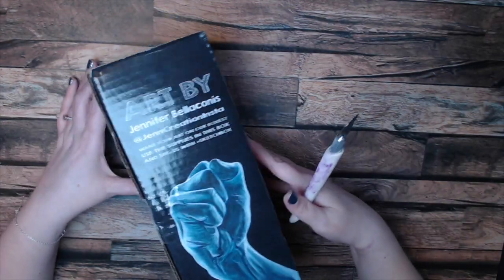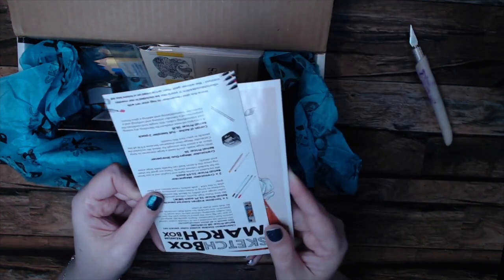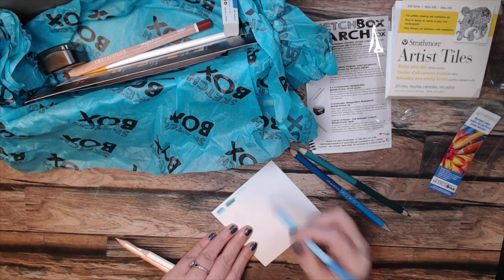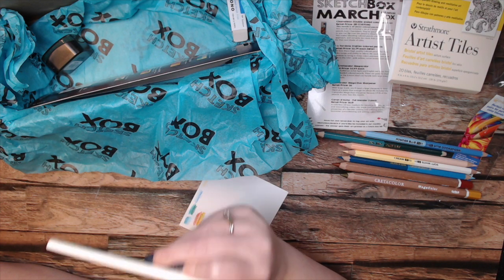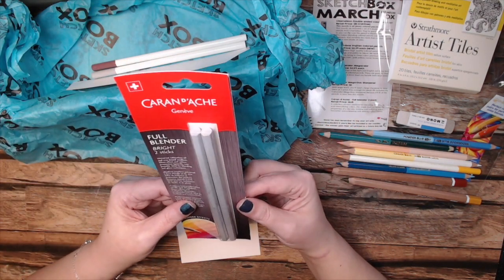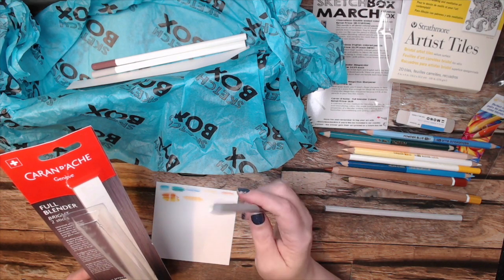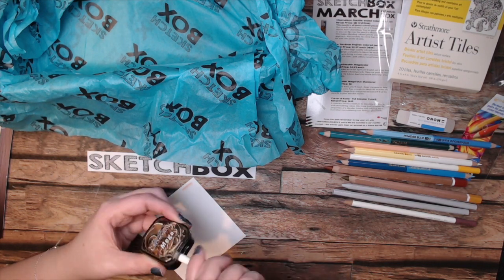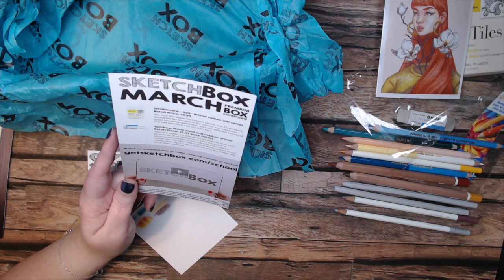SketchBox March 2020 - Unboxing and doodle